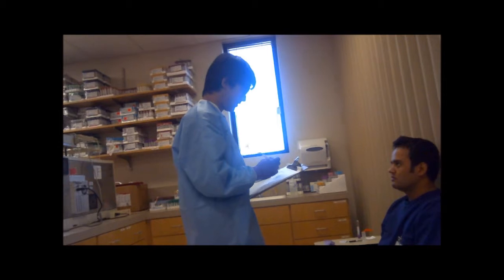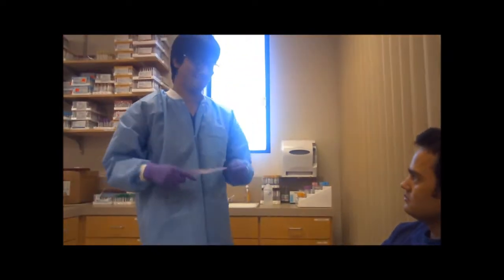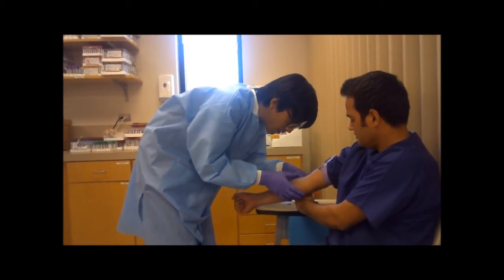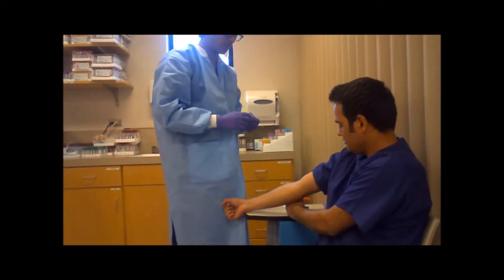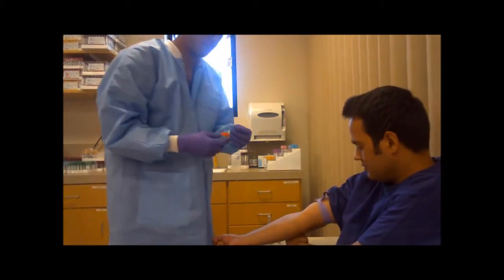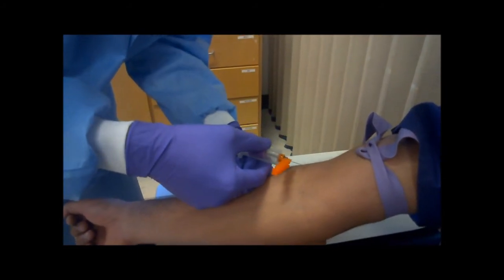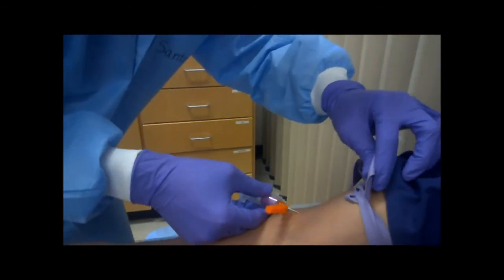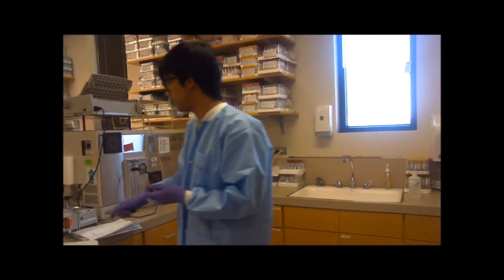Phlebotomy Technique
Phlebotomy technique as demonstrated by Susama Dotel, Santosh Shrestha, & Narendra Bhandari at Tarleton State University; Medical Laboratory Science.